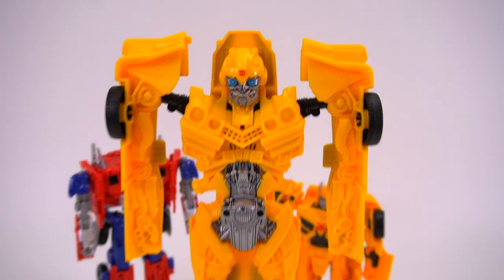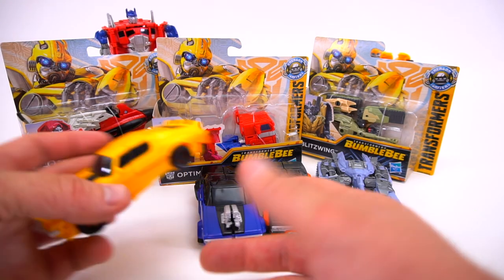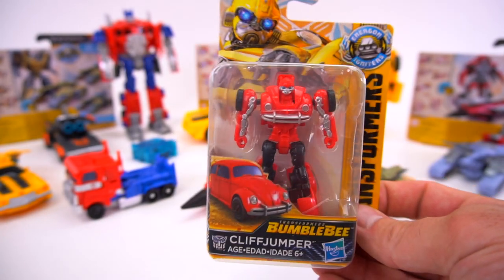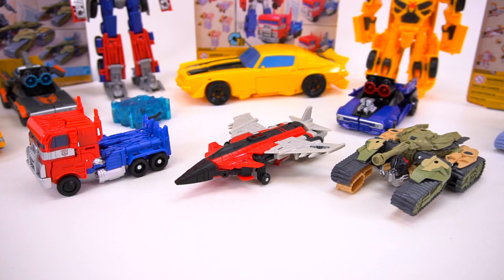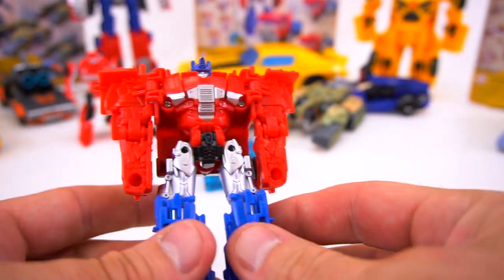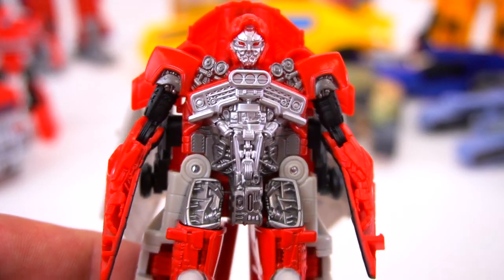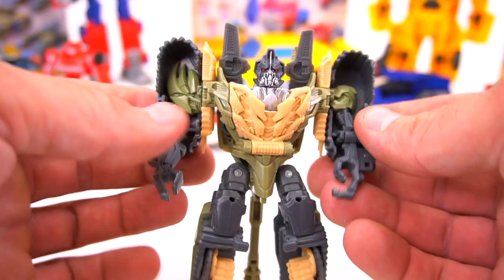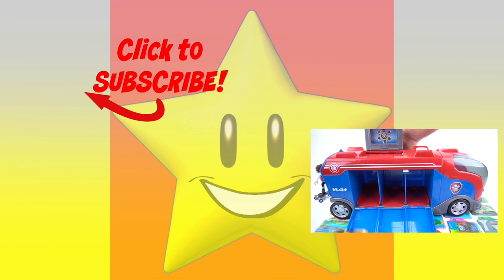Transformers Bumblebee Movie Toys Speed and Power Series Shatter Dropkick Taking out Cliffjumper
New Transformers Bumblebee Movie Toys with the Power Series and Speed Series Wave 2 characters of Shatter, Bliztwing, Optimus Prime and Cliffjumper. Oh No, watch out Cliffjumper, here come Shatter and Dropkick! Very fun One Step transformers that can be used with the Energon Igniters Core Engines. These will power the vehicles.